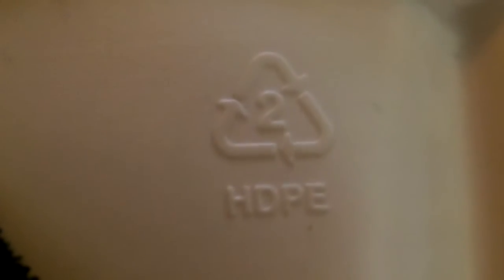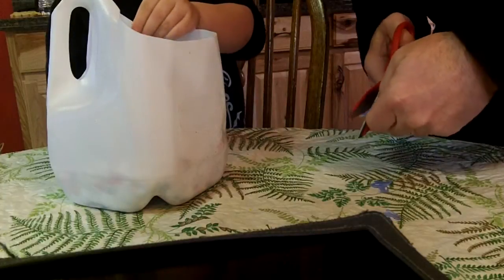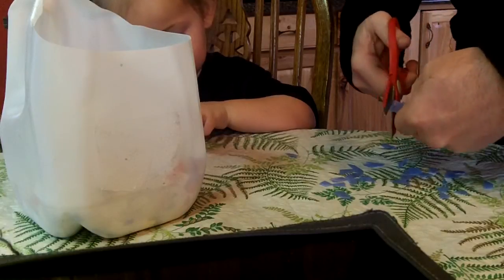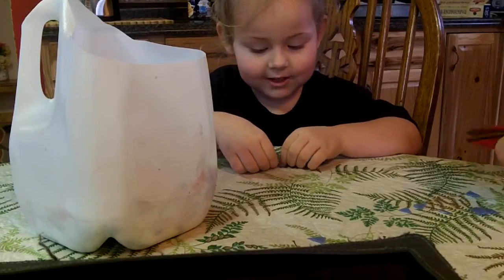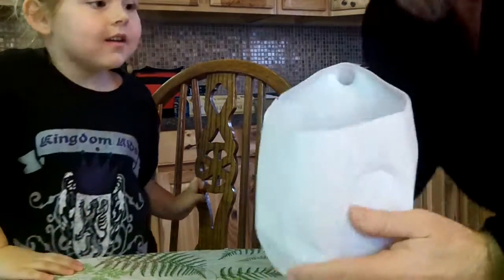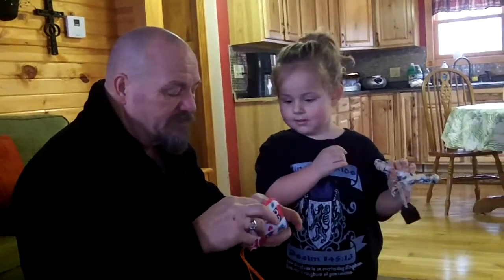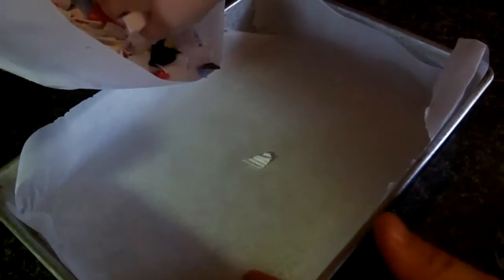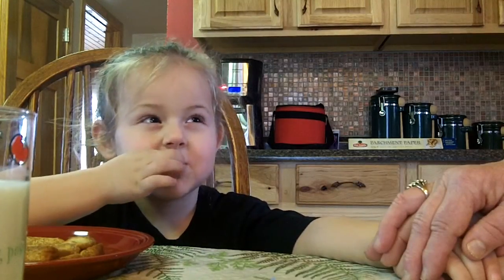Recycling HDPE with Mayci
Trying to teach little Mayci, and spending some quality time, besides it lets Papa "piddle". LOL.  We recycle some #2 HDPE plastic.  Milk jugs, Coffee containers, other plastic containers that are Marked #2 inside the triangle. Also a little family time.  Check it out and like and/or comment. God Bless you all.